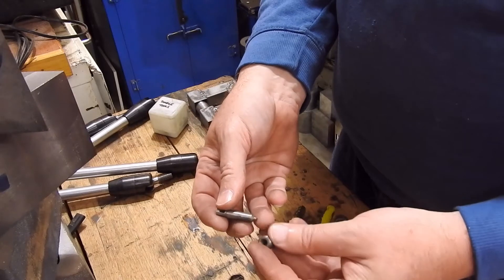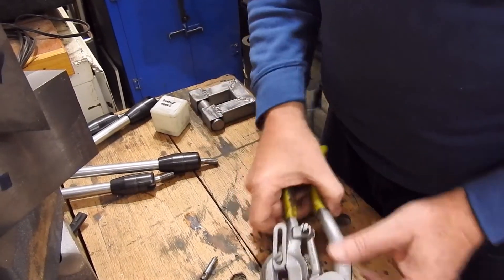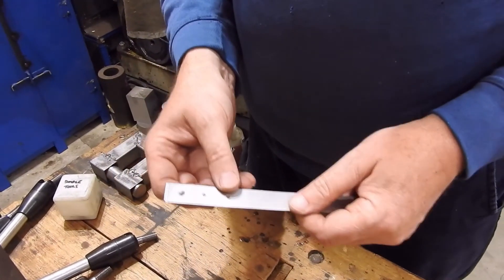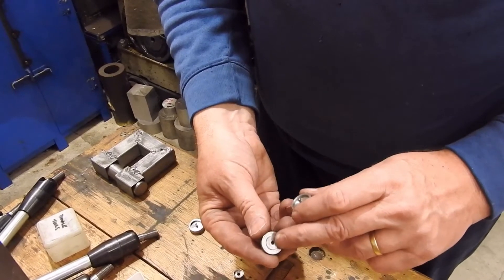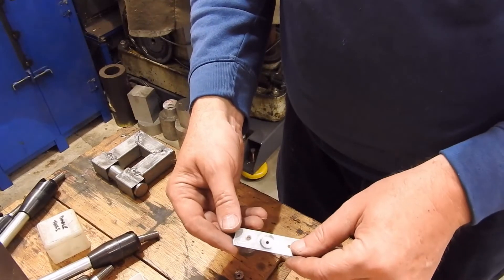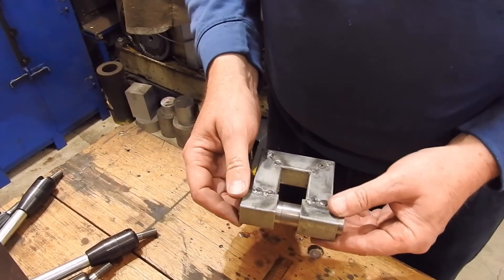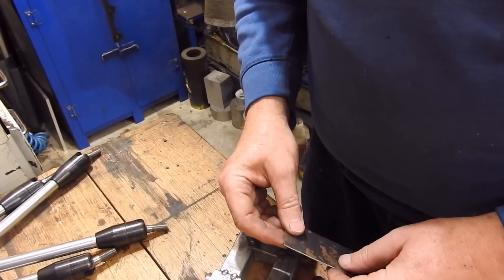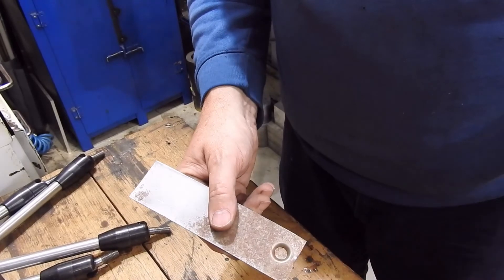Dimples...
Sometimes there is a need to locally shape sheet metal constructions for screws, rivets or just because you want to. Here are 3 methods for putting dimples in sheet metal for just those occasions